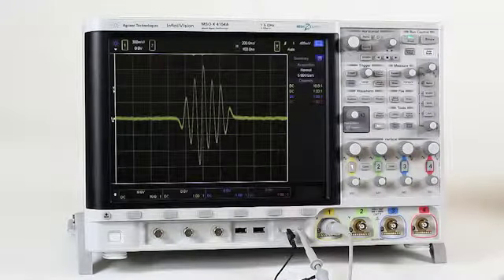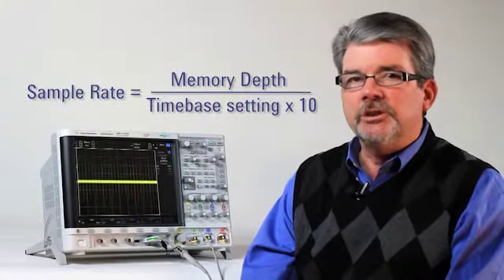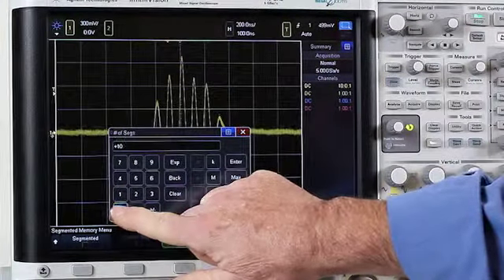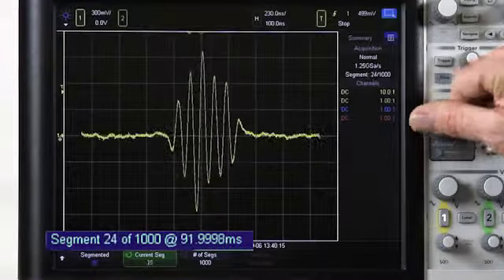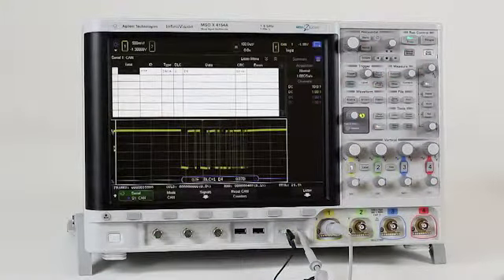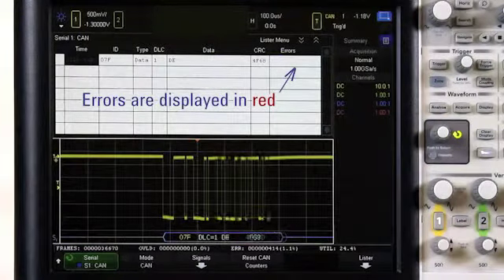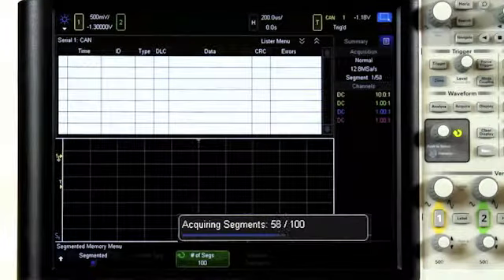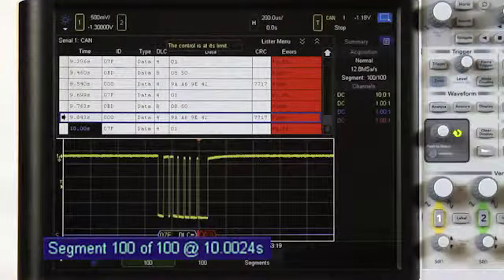Using Segmented Memory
Using Segmented Memory with Keysight 4000 X-Series Infiniivision Oscilloscopes

Keysight offers a broad range of automotive serial bus applications in both the InfiniiVision and Infiniium oscilloscope families, including protocol decode/trigger, eye-diagram mask testing, and physical layer compliance test packages.

for more information and application notes.